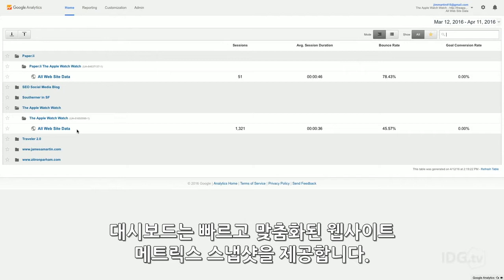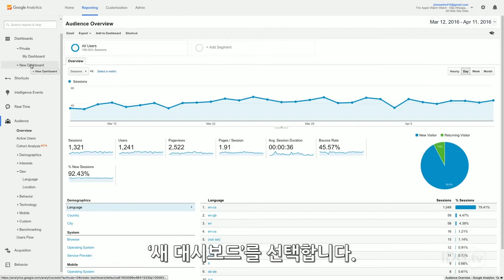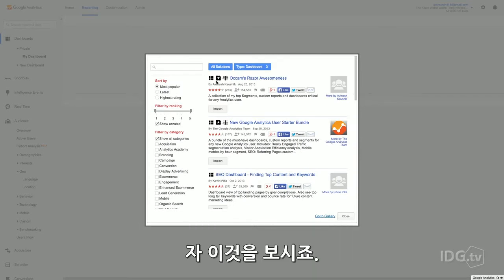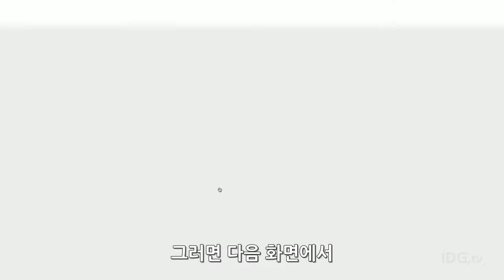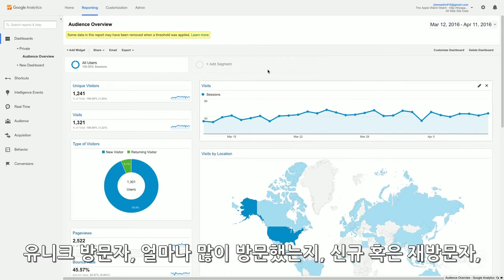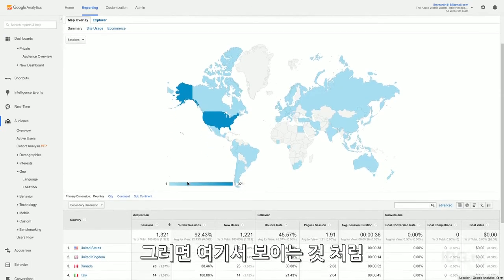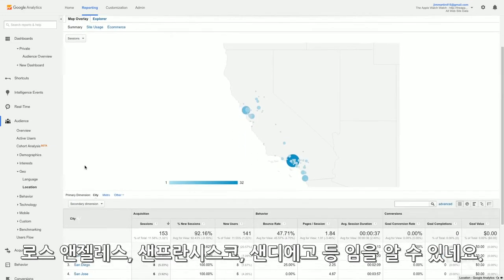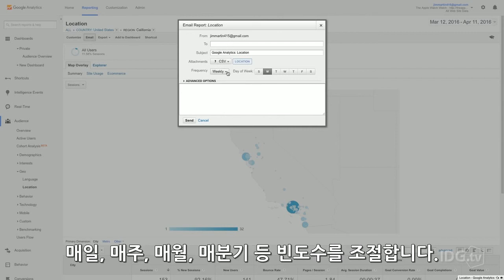테크비디오 | 구글 애널리틱스 첫걸음! 대시보드 만들기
하긴 해야겠는데, 너무 복잡한 구글 애널리틱스!
대시보드로 조금 더 쉽게 시작해볼까요?